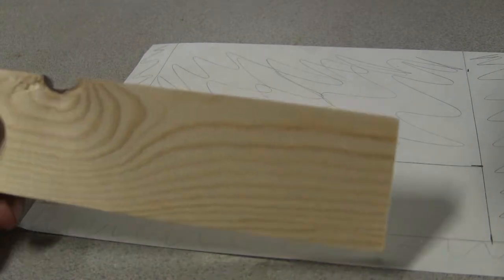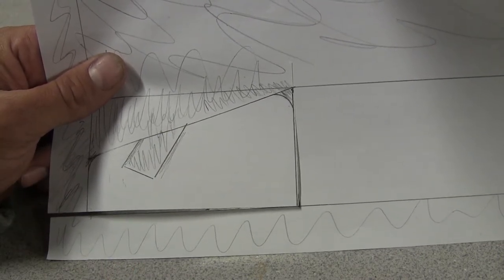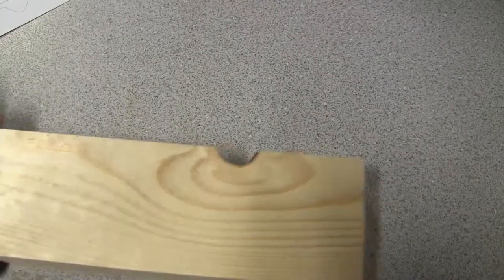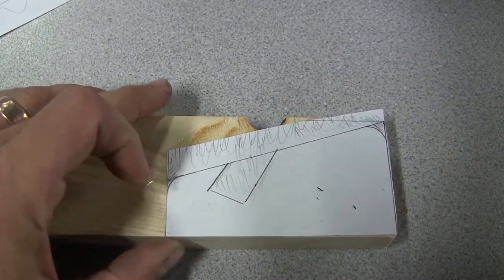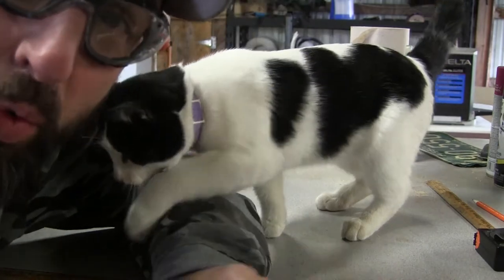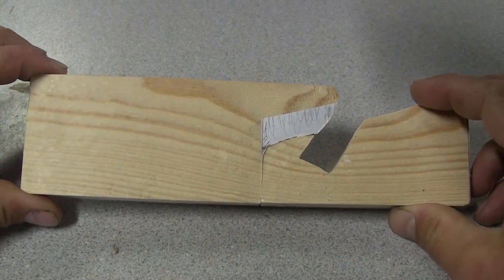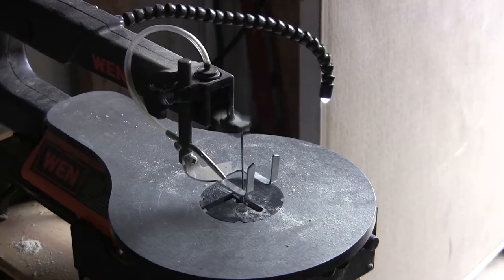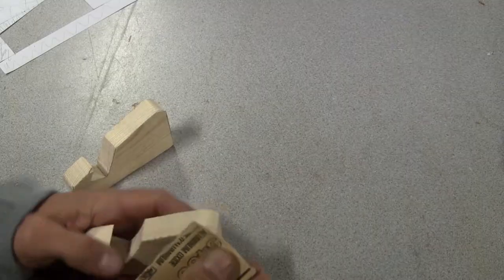SCROLL SAW | Phone Holder Challenge | CUTTING OUT THE DESIGN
In this video we demonstrate how to CUT OUT a part on the scroll saw.  While your part should be different than ours, we think there are things to be learned from this video.

Use this area to JUMP TO A SECTION of the video to see what you want when you want it.
How to cut out your scroll saw pattern  0:41
How to glue down your pattern  1:58
How to duplicate a part on the scroll saw  5:49